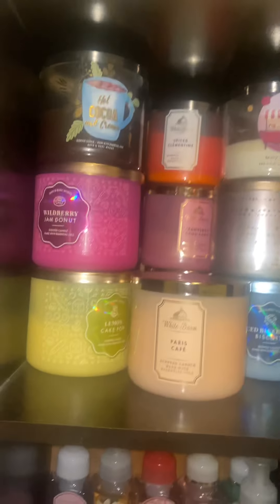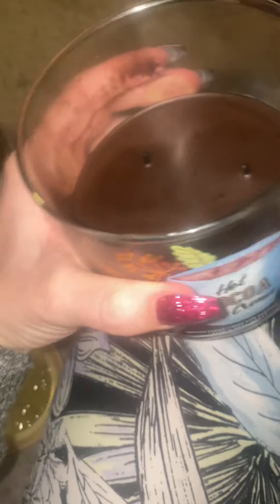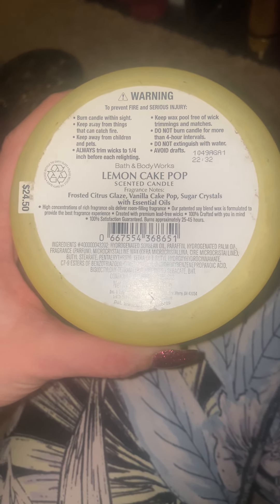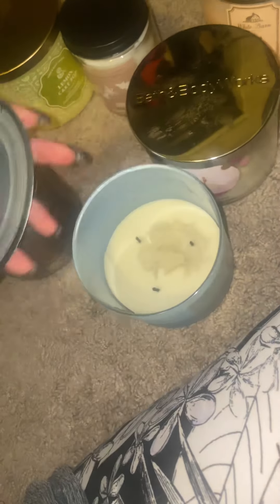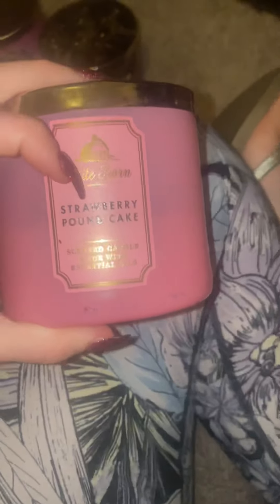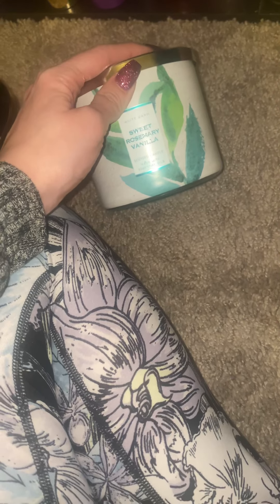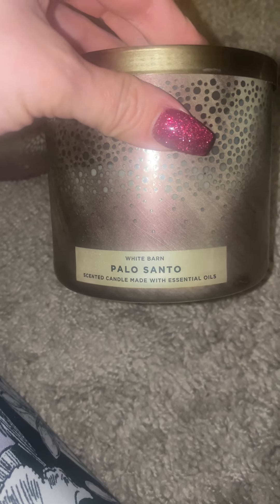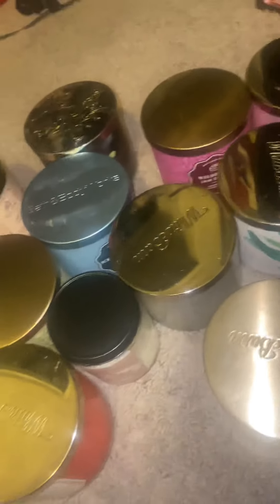Bath & Body works candle collection - would I repurchase?! & rating the scent throw + descriptions